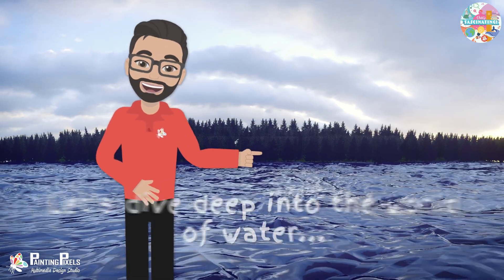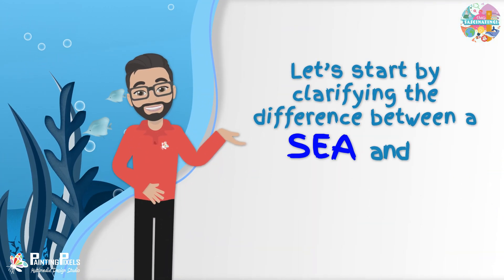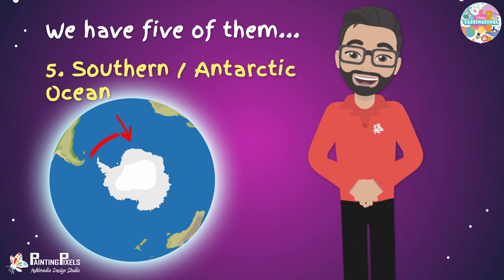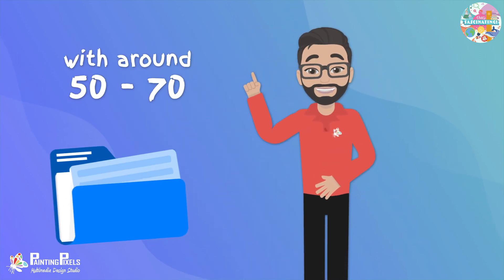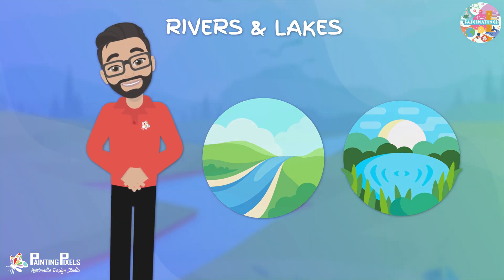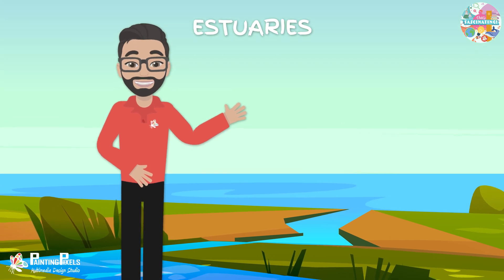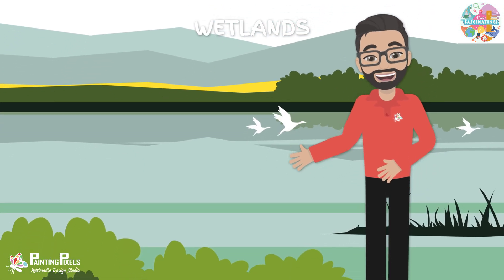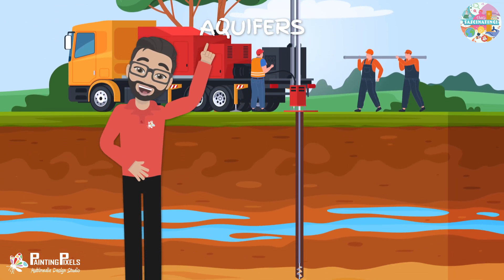Sea vs Ocean: Difference?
🌊 Dive deep into the world of water with us! Today, we unravel the fascinating differences between the Sea and the Ocean. Discover the unique characteristics that set them apart and explore the various types of water bodies on our incredible planet.

From rivers to glaciers, estuaries to hot springs, we'll take you on a journey through Earth's watery wonders. Join us in exploring the beauty and diversity of our world's aquatic landscapes.

Find out more in today’s episode of That’s Fascinating!

Timestamps:
0:00 - Clarifying the difference between "Sea" and "Ocean"
0:43 - About Earth's Oceans
1:28 - About Earth's Seas
2:17 - Other types of bodies of water
4:33 - Why these distinctions are important

- What are the primary differences between seas and oceans?
- How do the salinity levels in seas and oceans differ, and why is this important?
- What are the five main oceans on Earth, and where are they located?
- Can you name some famous seas and their locations around the world?

Checkout Our Social Channels